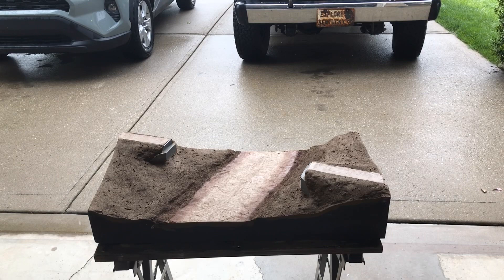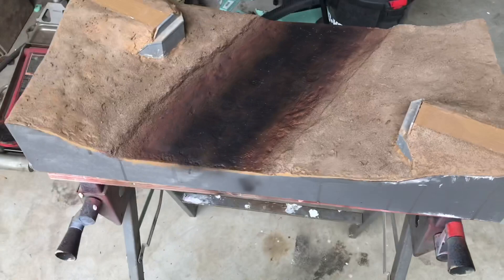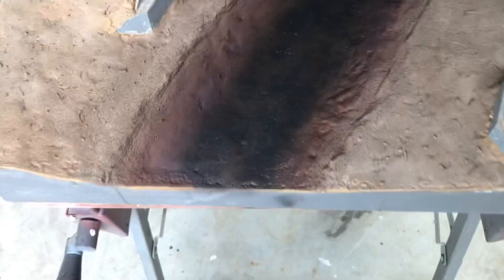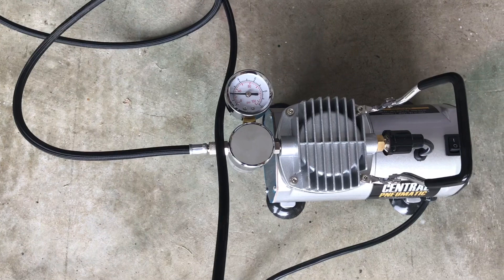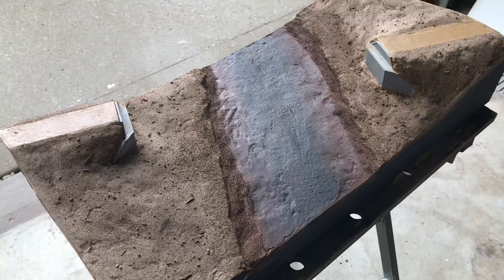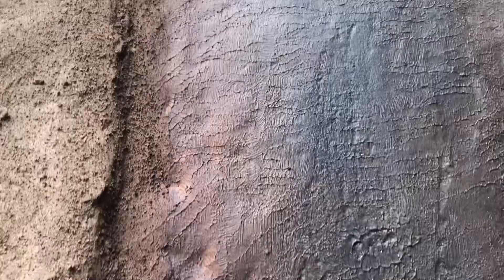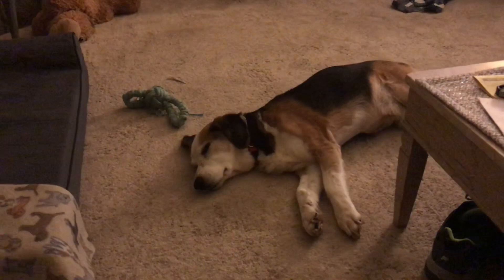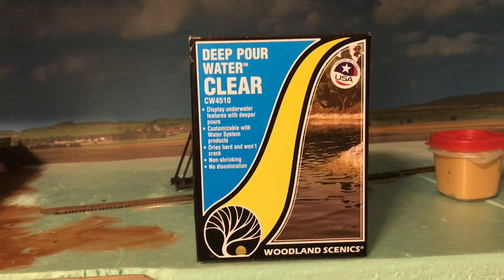Painting the river bed on the N scale bridge module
I fired up the super-cheap Harbor Freight airbrush and painted the river bed. After I was done, I figured out how to hook my better airbrush up to my big compressor, so won’t be using this much again unless I can find a regulator for it. Time to search the internet.